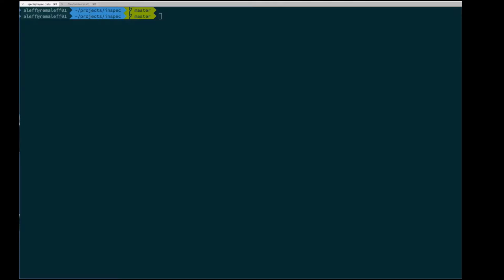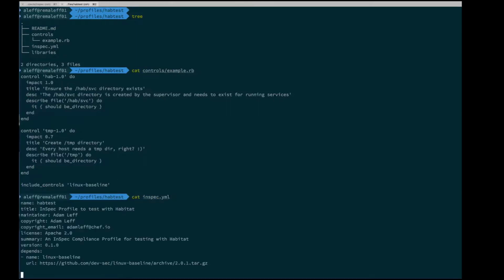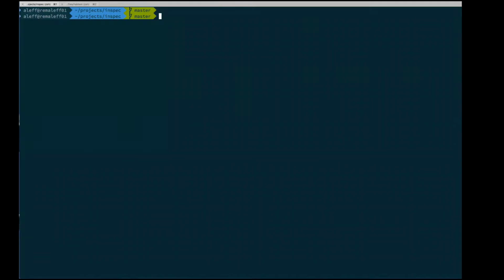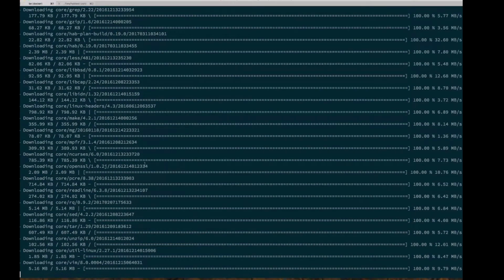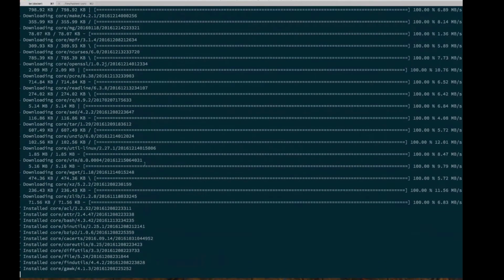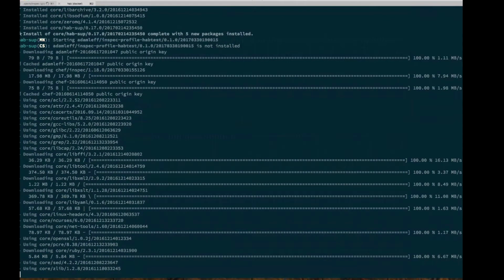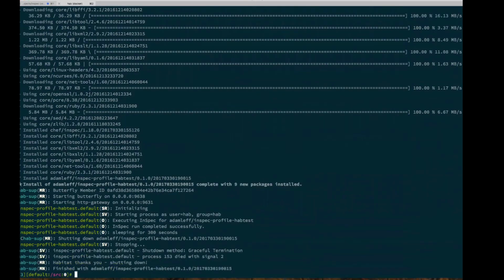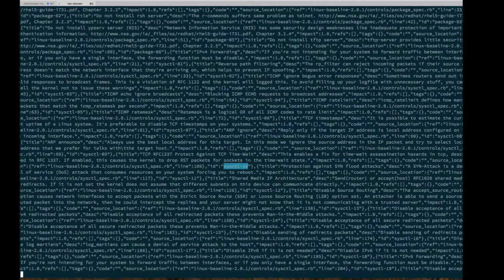Profile Inheritance in InSpec Habitat Packages